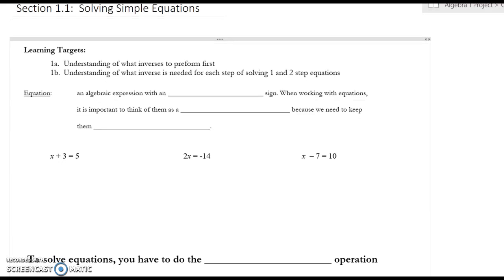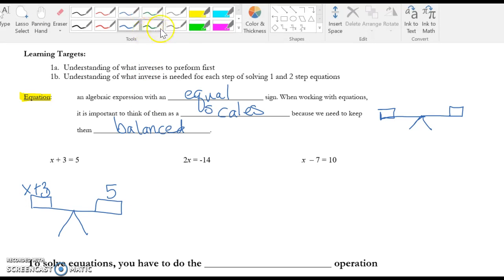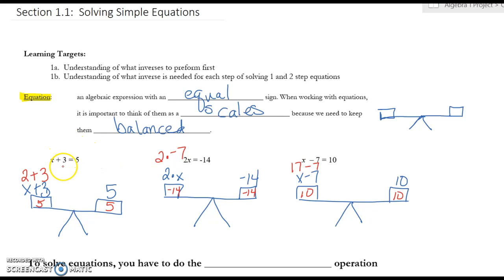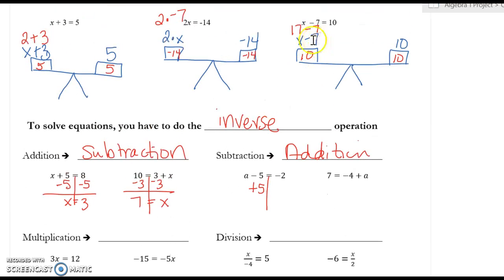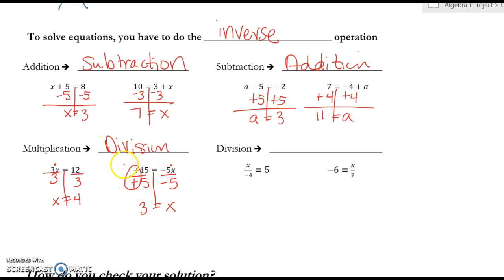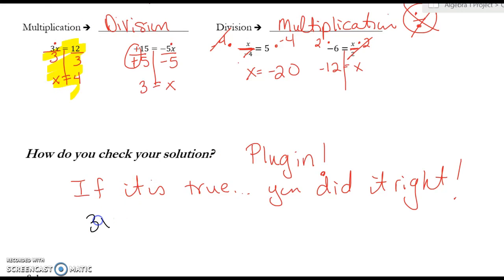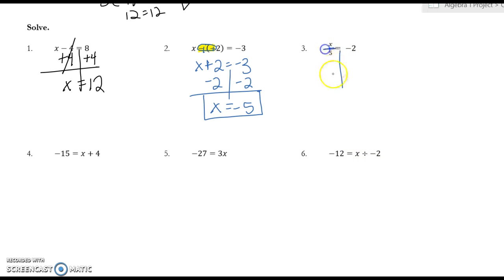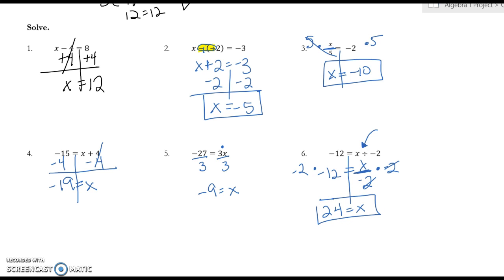Section 1.1: Solving Simple Equations